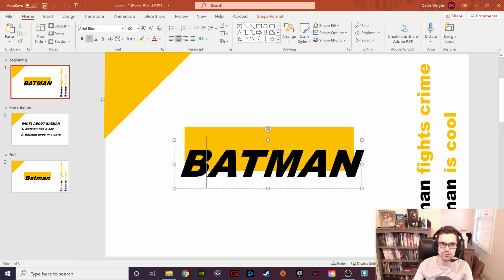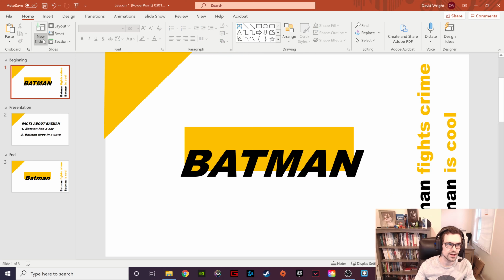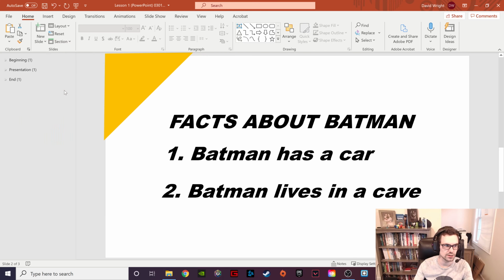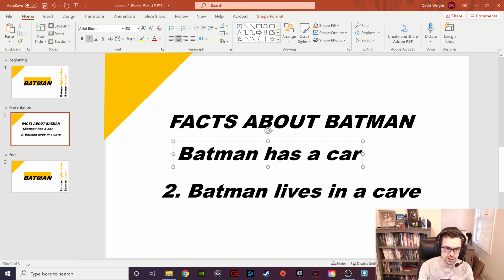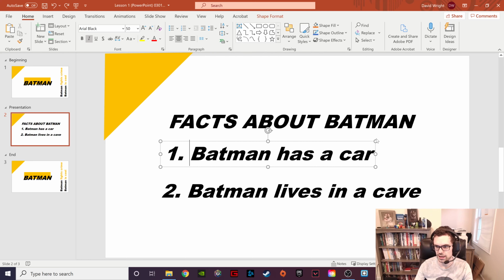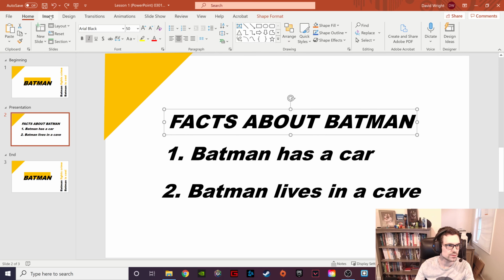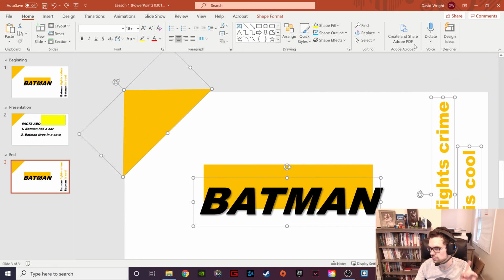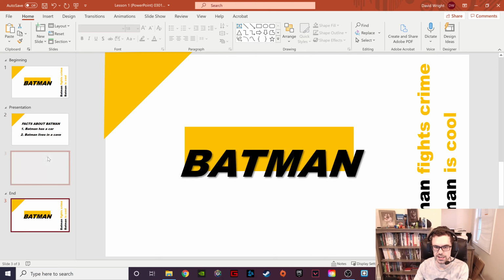PowerPoint Home Tab | Basic Computer Class | Lesson 2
Learning PowerPoint? In this video, I discuss the Home Tab in PowerPoint while designing a project.